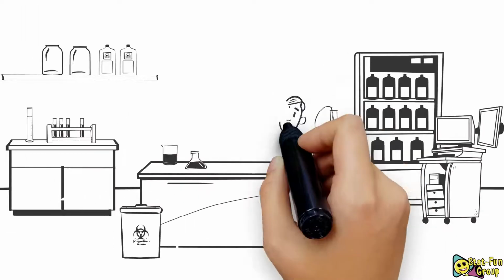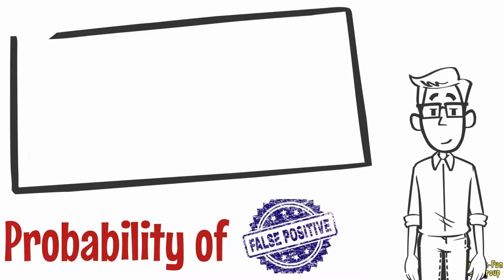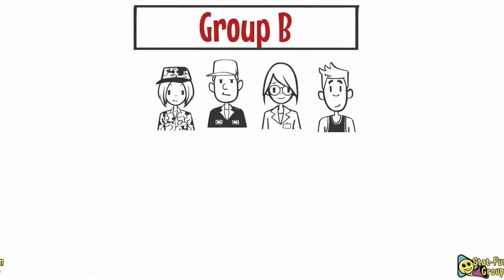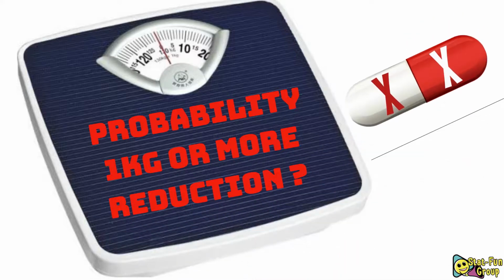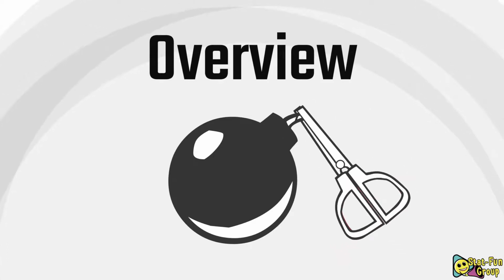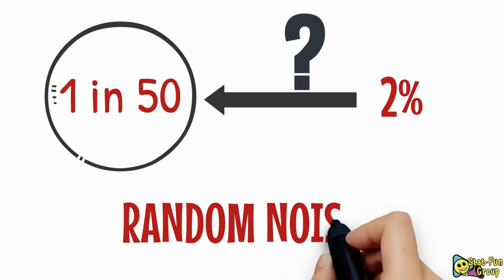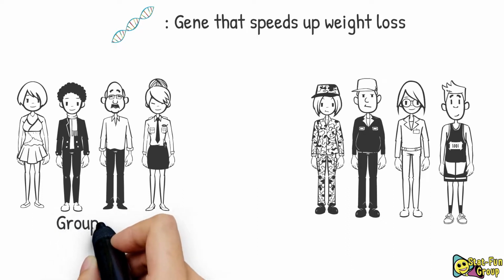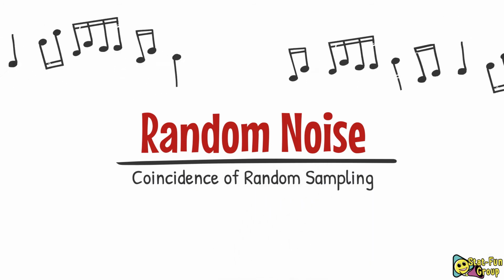P-value: Concept and Logic